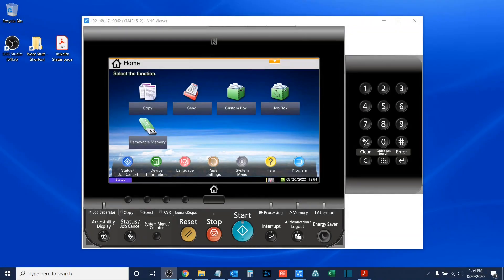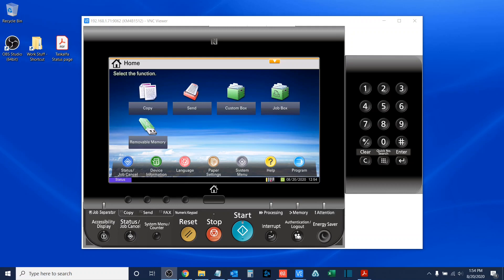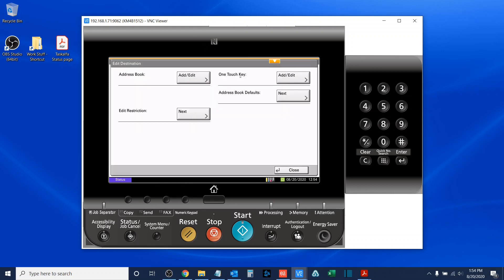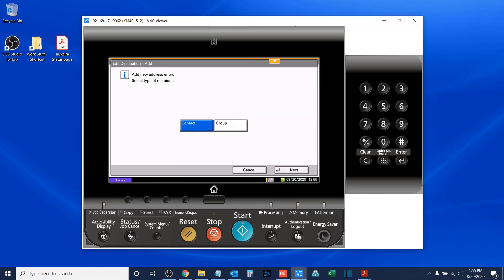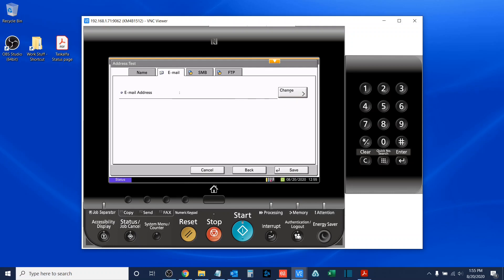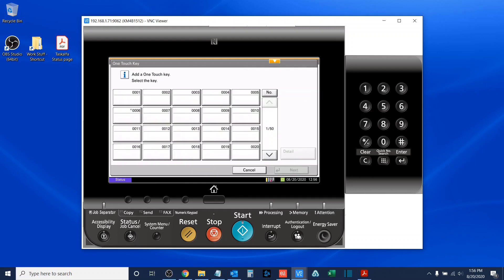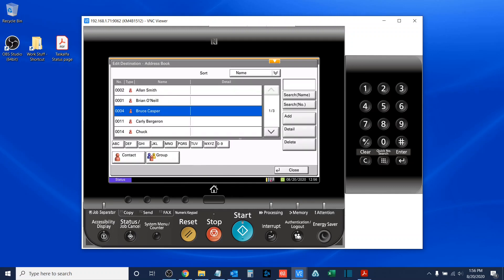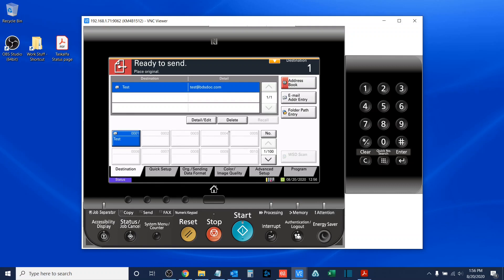Editing the Address Book on Kyocera Taskalfa (Touch Panel)